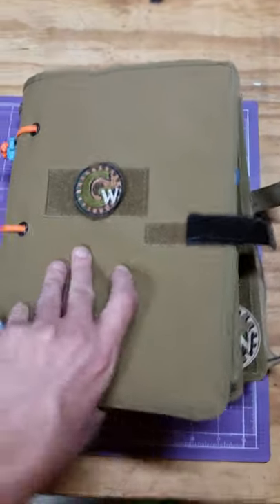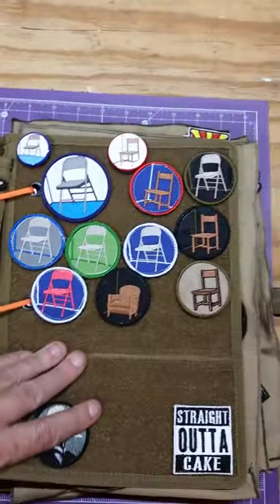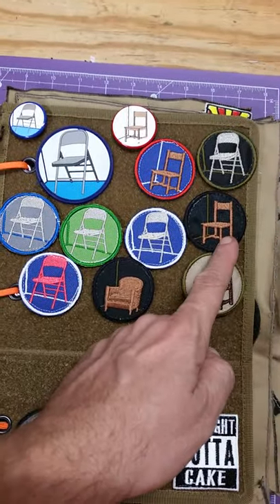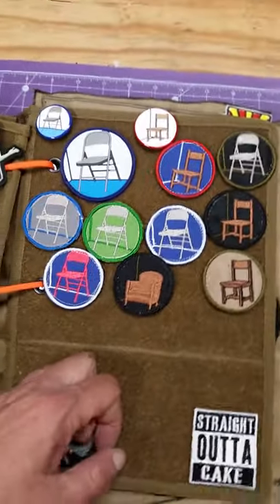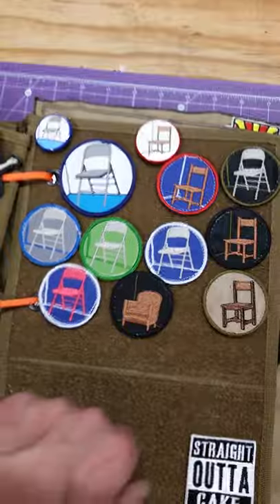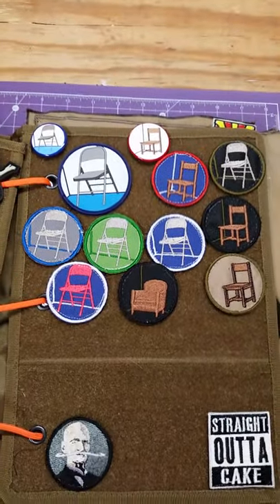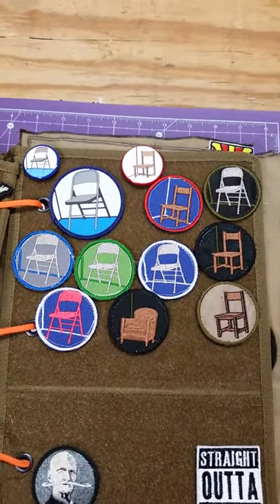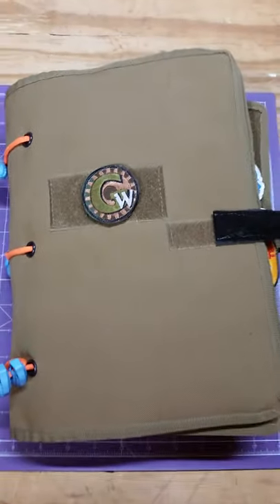"Chair is Against the Wall" design variations - Gear Websites Patch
"Chair is Against the Wall" design variations
Gear Websites Patch